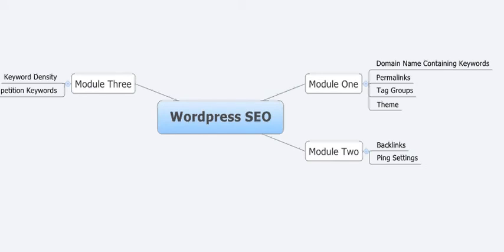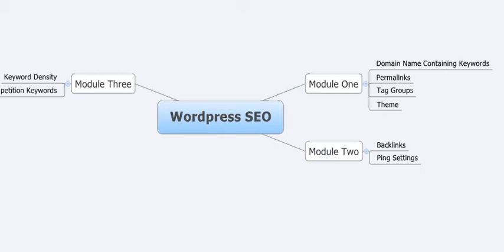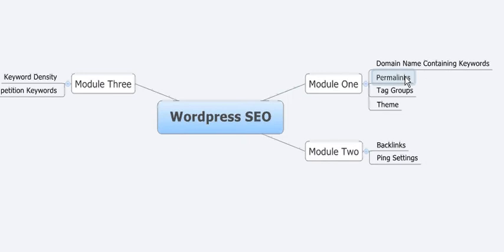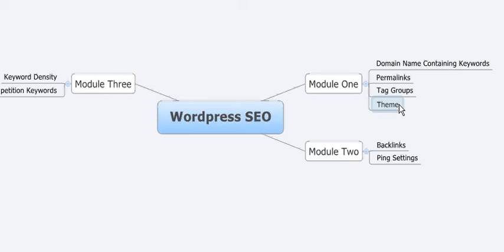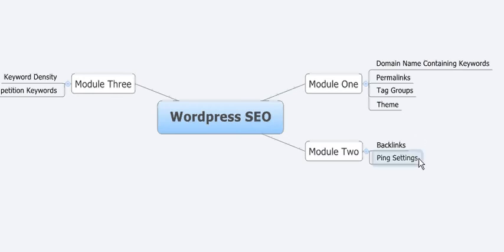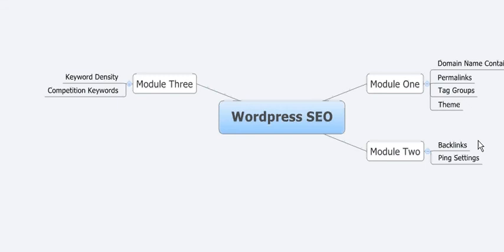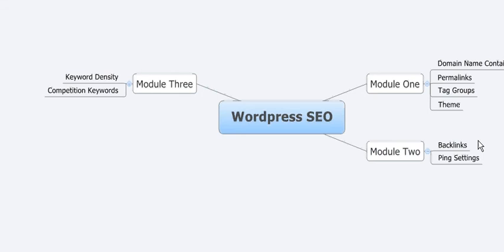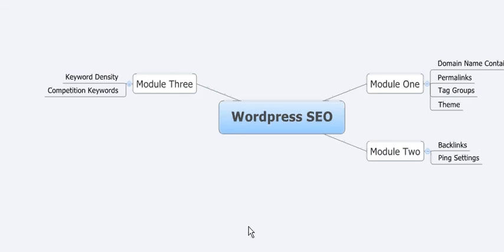Wordpress SEO Tips #1 Themes, Plugins And Widgets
Three areas that are critical to your search engine rankings.

You can view more videos and signup for a 5 day course